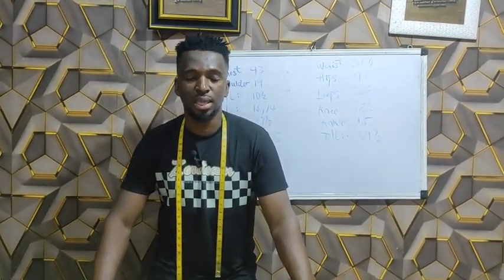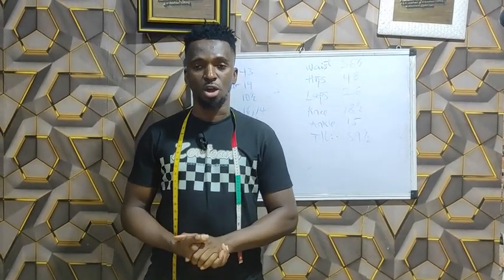Introduction to 2023 online Training.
Get full information about my proposed 2023 on-line Training!